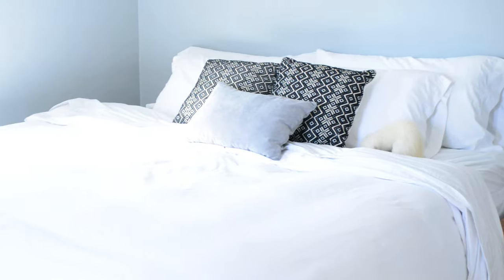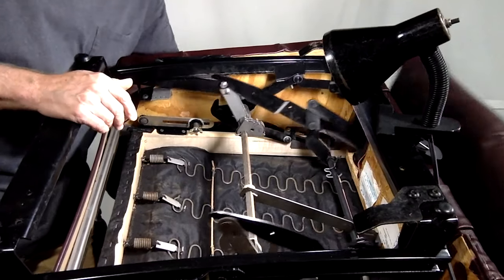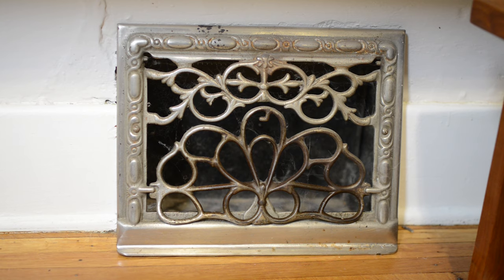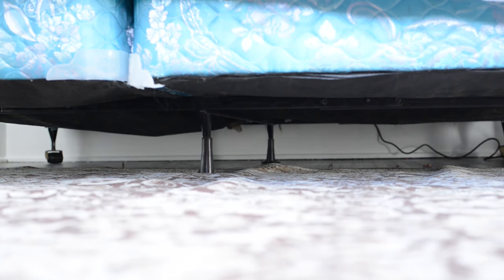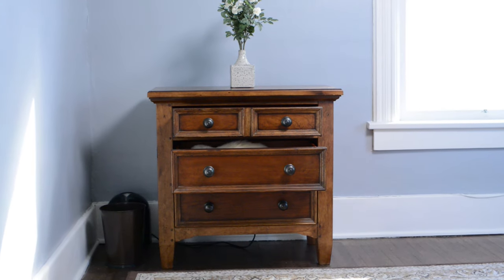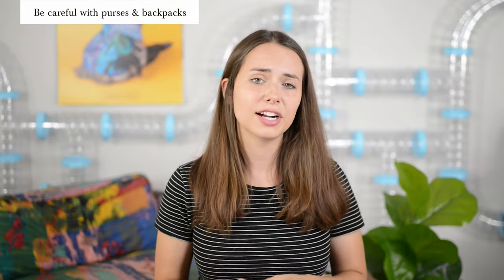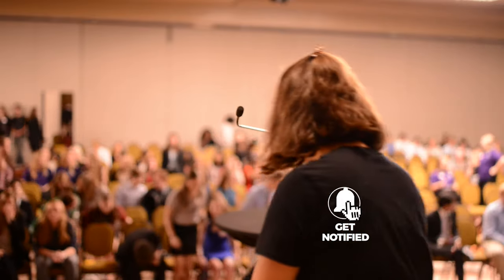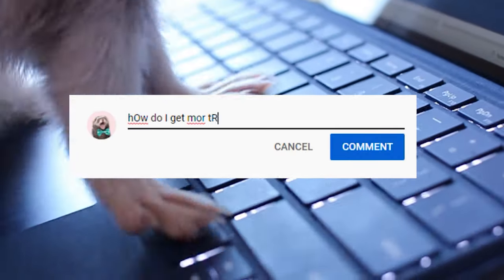Ferret Proof : Your Bedroom and Living Room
Need advice on how to ferret proof your house? Let's start with bedrooms & living rooms

🐟 FAVORITE Salmon Oil TREAT

✅ Door Gap Stopper
✅ Door Scratch Stopper
✅ Magnet Child-Proof Locks
✅ Child-Proof Toilet Seat
✅ Ferret GATE Barrier
✅ Clear Wall Tubes: COMING SOON! (🔔 Tap the Reminder Bell)

🛒 New Ferret Owner Shopping Cart:

🎬 HOW TO FERRET PROOF YOUR BEDROOM & LIVING ROOM:
0:00 - Introduction
0:40 - How to Ferret Proof Your Living Room
0:47 - How to Ferret Proof Your Couch
1:34 - DANGER of Recliners for Ferrets
2:00 - How to Ferret Proof Book Cases
2:32 - Why to Check Ferret Stashes!
2:51 - How to Find Your Ferret's Stash Spot
3:05 - DANGER of AC and Heater Vents for Ferrets
3:33 - Ferret Roll Calls
3:42 - DANGER of Fireplaces for Ferrets
4:10 - How to Ferret Proof Your Bedroom
4:17 - How to Ferret Proof Your Bed and Box Spring
4:55 - How to Ferret Proof Nightstands
6:22 - How to Ferret Proof Dressers
6:42 - BEWARE of Plants and Ferrets
7:09 - BEWARE of Purses and Backpacks with Ferrets
7:28 - BEWARE of Clothing on the Floor with Ferrets
8:39 - How to Ferret Proof Under Doors
9:20 - How to Prevent Ferret Escape
10:23 - Outro and Final Remarks

➡️ Protocol for Ferret Search and Rescue: COMING SOON! (🔔 Tap the Reminder Bell)

 @The Modern Ferret  is a YouTube channel dedicated to creating entertaining and educational ferret videos.